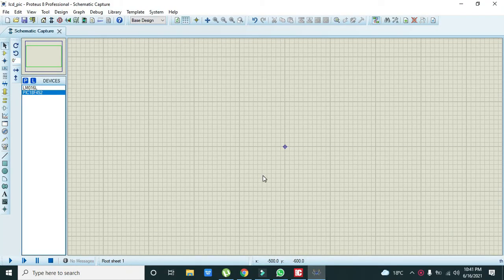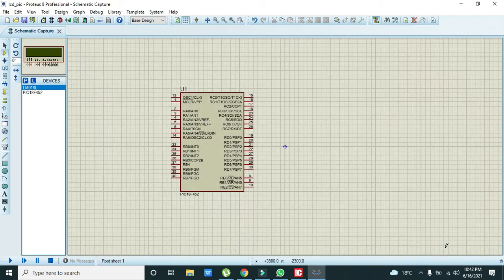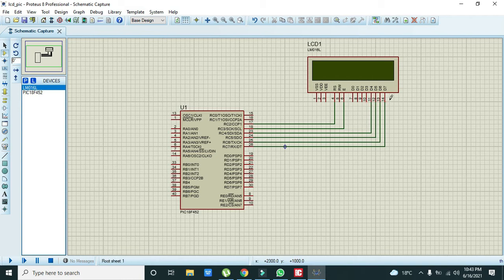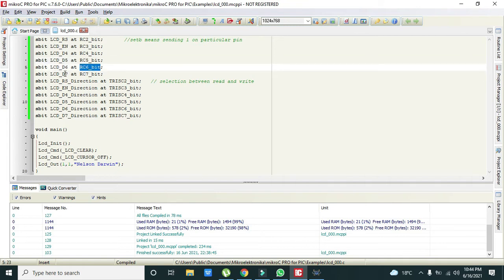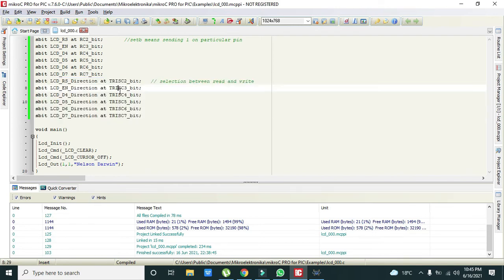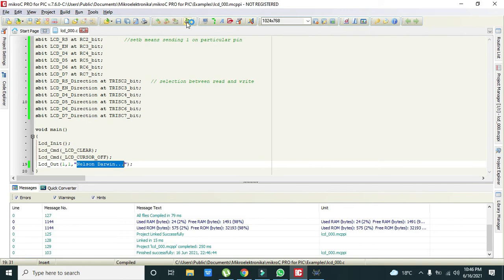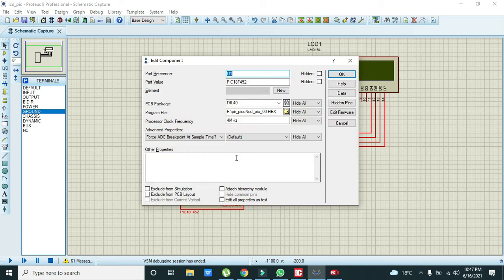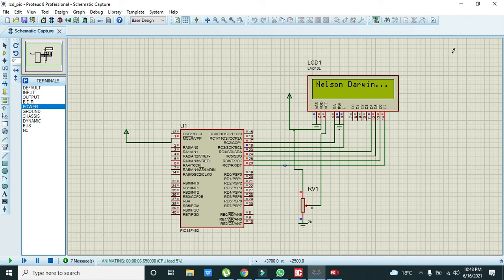how to interface lcd 16*2 with pic 18f452 microcontroller in proteus using micro c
how to attach lcd with pic18f452 microcontroller in proteus using micro c,
16*2 lcd with pic microcontroller in proteus,
micro c code for pic18f452 interfacing with lcd in proteus,
how to make a simulation of pic18f452 with lcd in proteus,
simplest way to interface pic18f452 with 16*2 lcd in proteus,
proteus simulation of pic 18f452 with lcd 16*2 in proteus,
proteus based simulation of pic microcontroller with lcd,